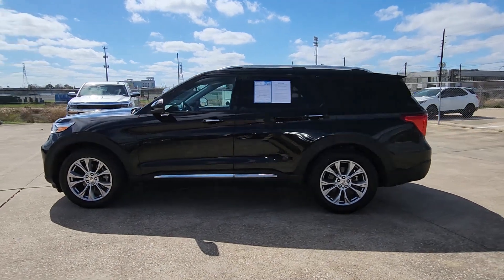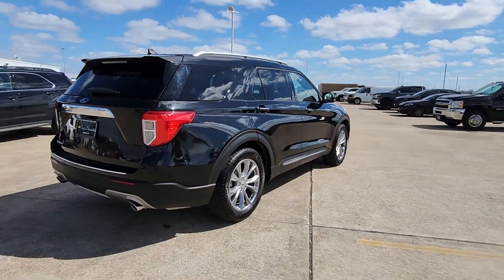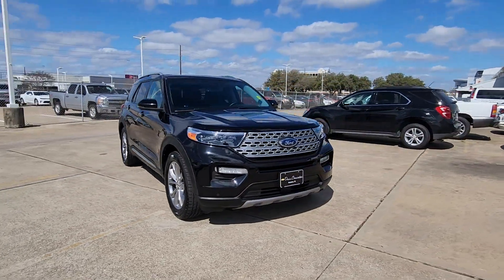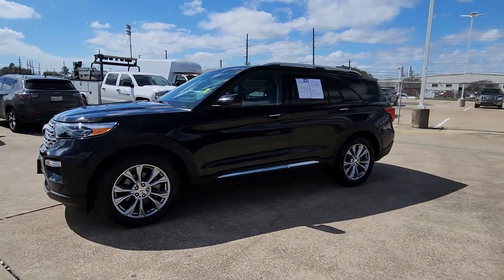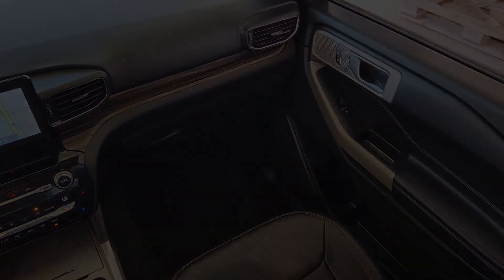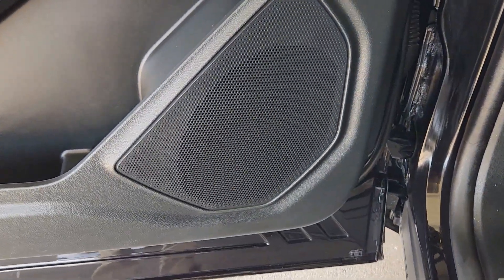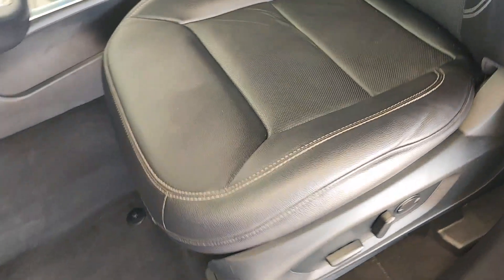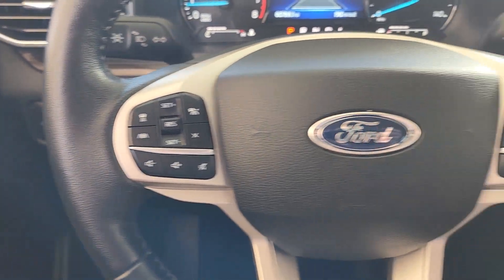2021 Ford Explorer Houston, Bellaire, Missouri City, Fresno, Pearland 26096M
Black Used 2021 Ford Explorer Limited available in 2277 S Loop West, Houston, Texas at Davis Chevrolet Houston. Servicing the Houston, Bellaire, Missouri City, Fresno, Pearland, TX area.

Priced below KBB Fair Purchase Price! Recent Arrival! CARFAX One-Owner. **NAVIGATION** **CARFAX ONE OWNER** **KEYLESS ENTRY** **REMOTE START** **LEATHER** **BACK UP CAMERA** **20 WHEELS** LEATHER MOONROOF NAVIGATION 1-OWNER HEATED SEATS REMOTE START 3RD ROW SEATS 2ND ROW CAPTAINS CHAIRS BACK-UP CAMERA SUPER CLEAN! PRICED BELOW MARKET! WE DELIVER! 100% ONLINE PURCHASE OPTION AVAILABLE! GARAGE KEPT. 21/28 City/Highway MPGBlack 2021 Ford Explorer Limited RWD 10-Speed Automatic 2.3L 4-Cylinder Turbocharged DOHC21/28 City/Highway MPG
ENGINE: 2.3L ECOBOOST I-4  -inc: auto start-stop technology (STD),Turbocharged,Rear Wheel Drive,Power Steering,ABS,4-Wheel Disc Brakes,Brake Assist,Aluminum Wheels,Tires - Front Performance,Tires - Rear Performance,Temporary Spare Tire,Heated Mirrors,Power Mirror(s),Integrated Turn Signal Mirrors,Power Folding Mirrors,Rear Defrost,Privacy Glass,Intermittent Wipers,Variable Speed Intermittent Wipers,Rain Sensing Wipers,Rear Spoiler,Remote Trunk Release,Power Liftgate,Power Door Locks,Daytime Running Lights,Automatic Headlights,LED Headlights,Automatic Highbeams,Fog Lamps,AM/FM Stereo,Premium Sound System,Satellite Radio,HD Radio,Requires Subscription,MP3 Player,Steering Wheel Audio Controls,Hard Disk Drive Media Storage,MP3 Player,Telematics,Auxiliary Audio Input,Smart Device Integration,Requires Subscription,Bluetooth Connection,Bucket Seats,Rear Bucket Seats,Heated Rear Seat(s),Adjustable Steering Wheel,Trip Computer,Power Windows,3rd Row Seat,Leather Steering Wheel,Heated Steering Wheel,Keyless Entry,Power Door Locks,Keyless Start,Keyless Entry,Power Door Locks,Universal Garage Door Opener,Cruise Control,Adaptive Cruise Control,Climate Control,Multi-Zone A/C,A/C,A/C,Rear A/C,Power Driver Seat,Power Passenger Seat,Leather Seats,Bucket Seats,Heated Front Seat(s),Driver Adjustable Lumbar,Passenger Adjustable Lumbar,Cooled Front Seat(s),Driver Vanity Mirror,Passenger Vanity Mirror,Driver Illuminated Vanity Mirror,Passenger Illuminated Visor Mirror,Auto-Dimming Rearview Mirror,Floor Mats,Keyless Start,Keyless Entry,Power Door Locks,Remote Engine Start,WiFi Hotspot,Smart Device Integration,Navigation System,Power Windows,Power Door Locks,Trip Computer,Immobilizer,Security System,Cruise Control Steering Assist,Traction Control,Stability Control,Traction Control,Front Side Air Bag,Blind Spot Monitor,Cross-Traffic Alert,Lane Departure Warning,Lane Keeping Assist,Lane Departure Warning,Front Collision Mitigation,Driver Monitoring,Rear Parking Aid,Aerial View Display System,Evasion Assist,Tire Pressure Monitor,Driver Air Bag,Passenger Air Bag,Front Head Air Bag,Rear Head Air Bag,Passenger Air Bag Sensor,Knee Air Bag,Driver Restriction Features,Child Safety Locks,Back-Up Camera